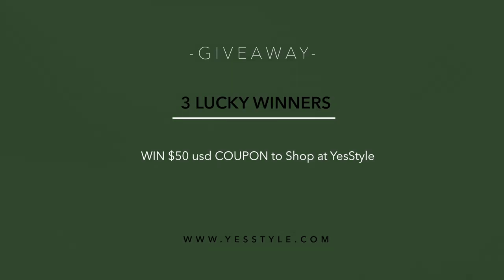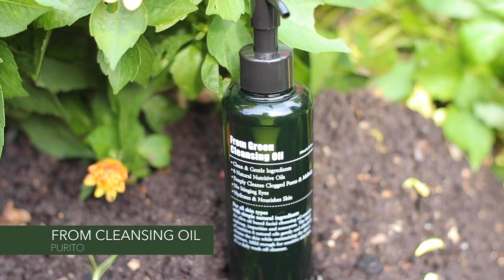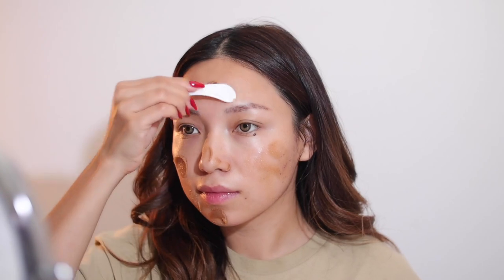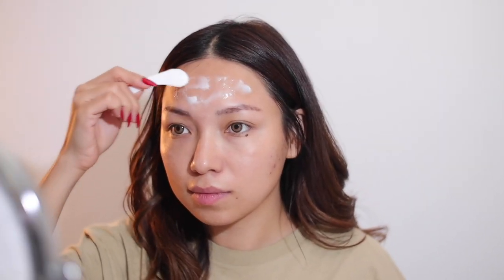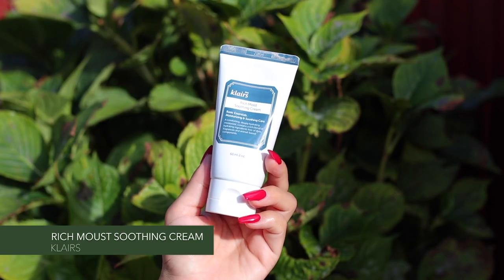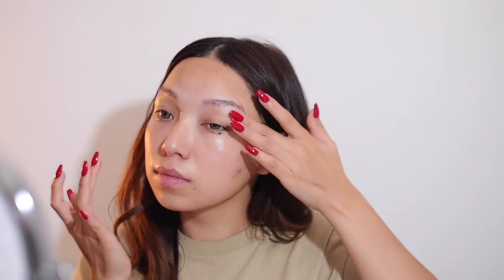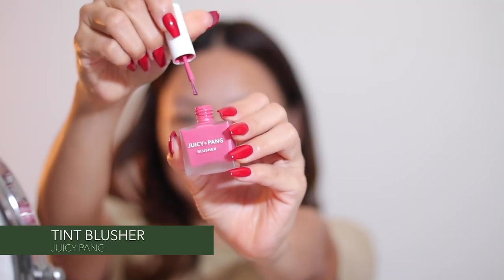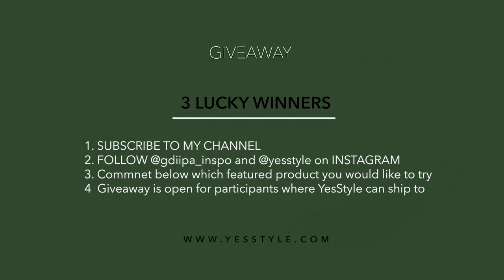SECRET TO GLOWING SKIN | GDiipa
Dry Acne Skin to ROSY GLOW | All Vegan Skincare Products | GDiipa

2. Follow @gdiipa_inspo and @yesstyle on Instagram.